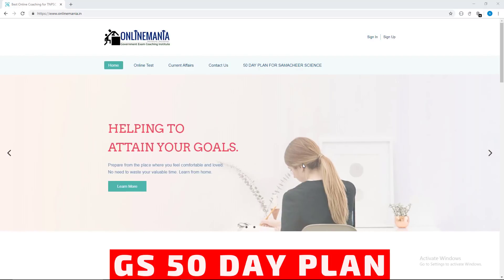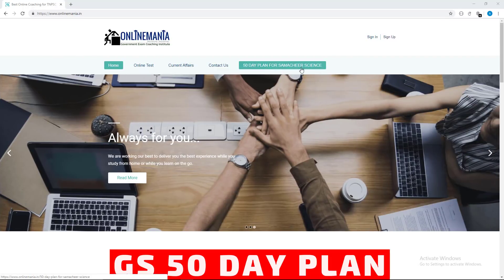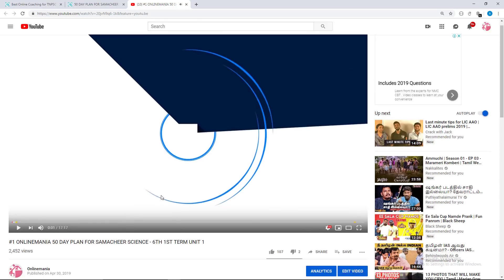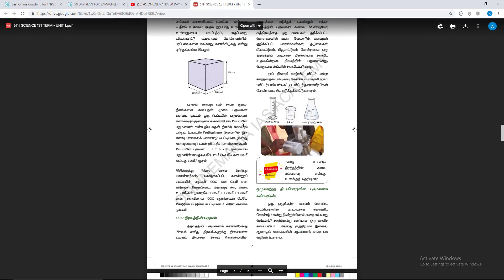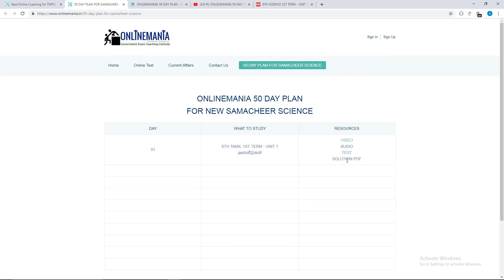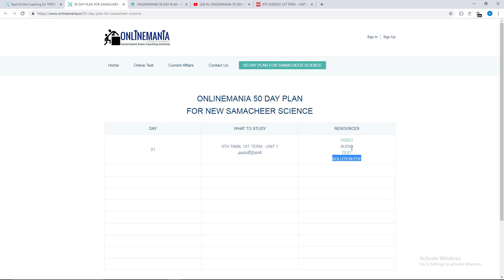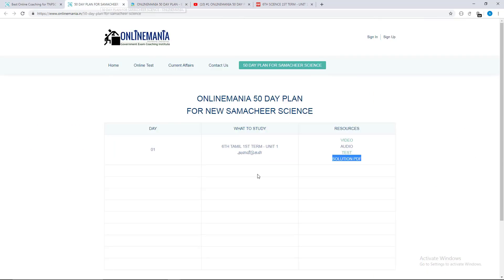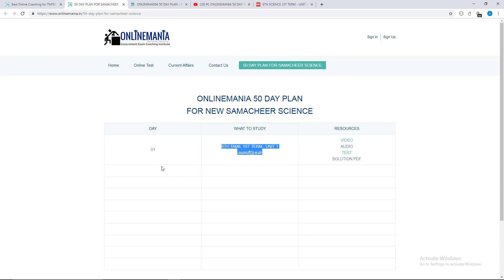ONLINEMANIA 50 DAY PLAN - HOW TO ATTEND THE TEST AND GET PDF - IMPORTANT FOR PAID STUDENTS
ONLINEMANIA'S 50 DAY PLAN

SPECIAL FEATURES:
2. FREE PDF
3. FREE REVISION VIDEO
4. FREE REVISION AUDIO
5. ONLINE TEST WITH INSTANT RESULTS AND INSTANT RANKING
6. EXCITING OFFERS
7. FREEBIES